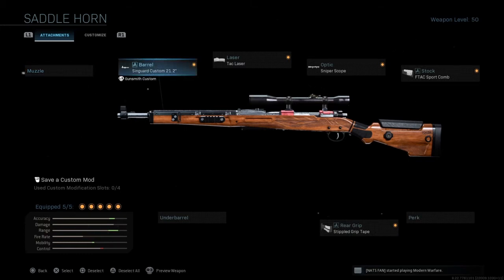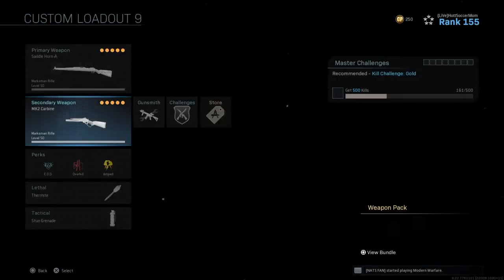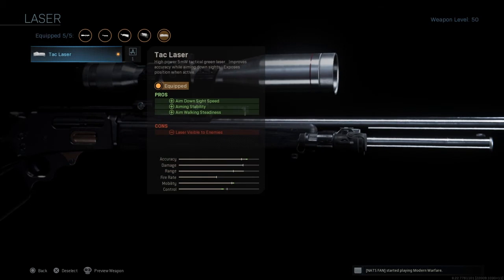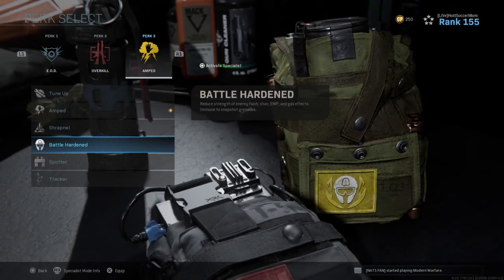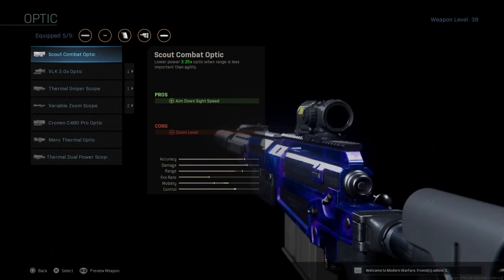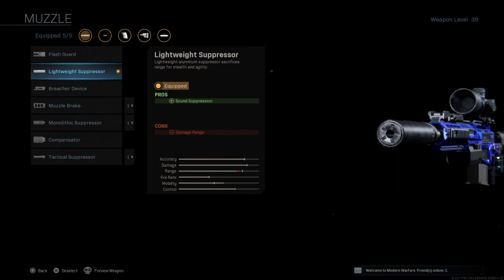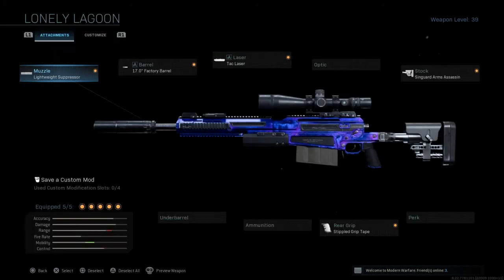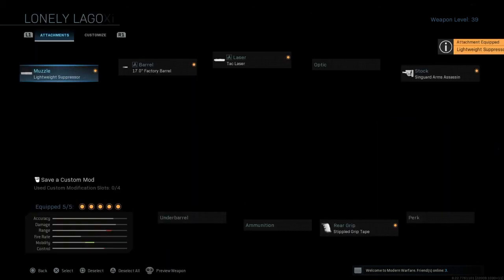The Best Modern Warfare Class Setups For Quickscoping and Aggressive Sniping!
After receiving some great feedback from my last video, I figured that I would share my best class setup for aggressive sniping/quickscoping. Let me know what your favorite class setups are and what is your favorite sniper. Here is that linked clipped in the comments section